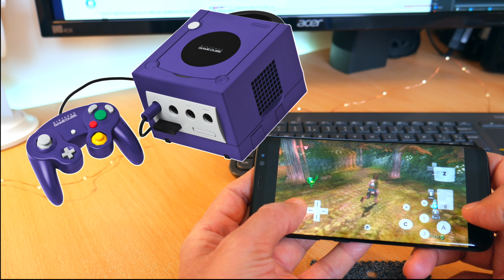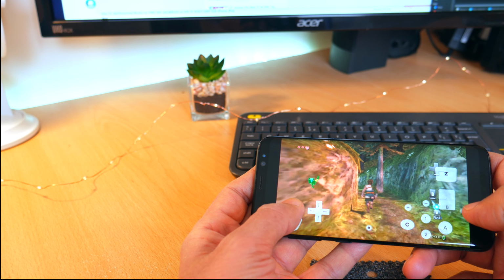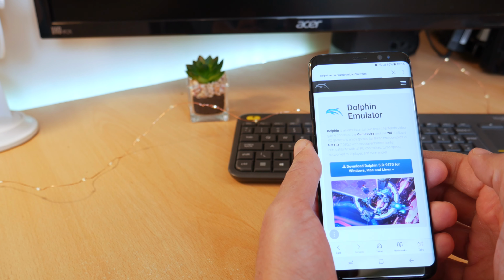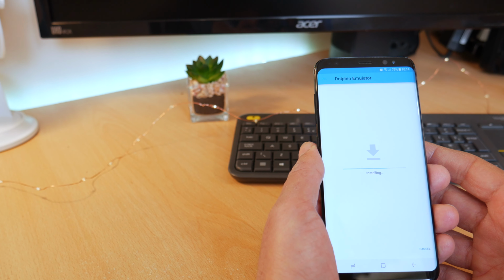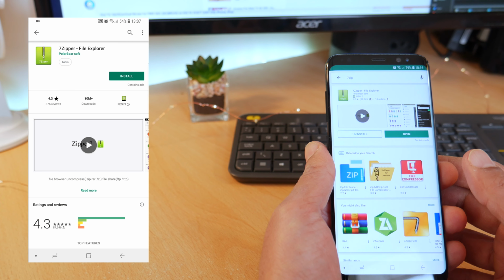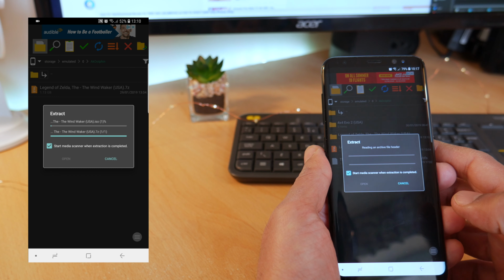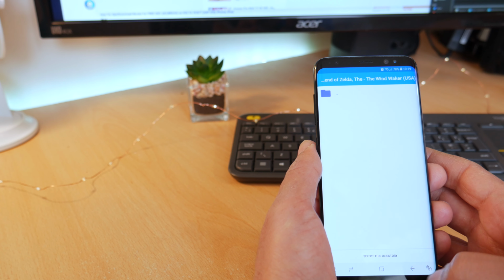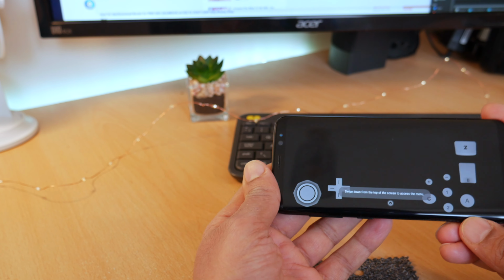Play GAMECUBE and Wii GAMES on Android (Phone/Tablet) - NO ROOT 2019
How To Play NINTENDO GAMECUBE and WII GAMES on Android (Phone/Tablet) - NO ROOT 2018 (Mario, Zelda, Super Smash Bros., and more!)